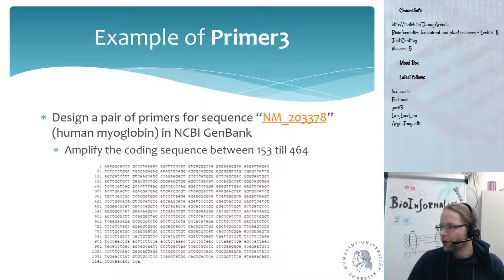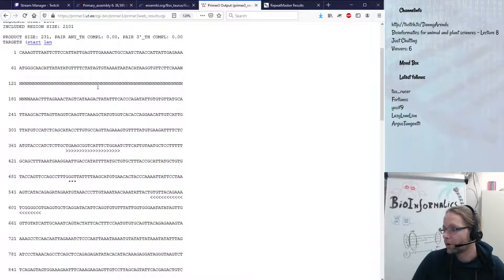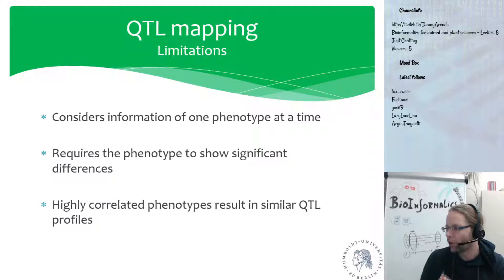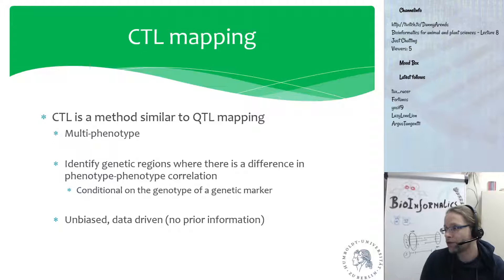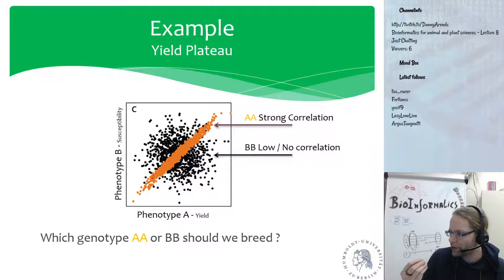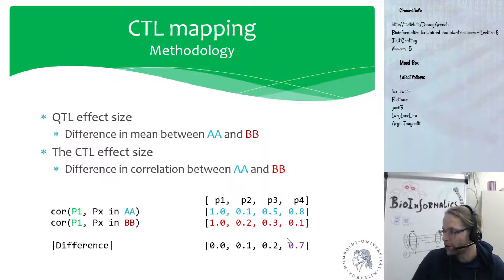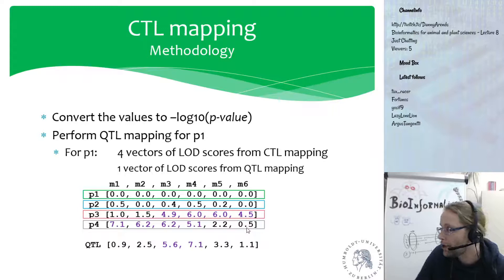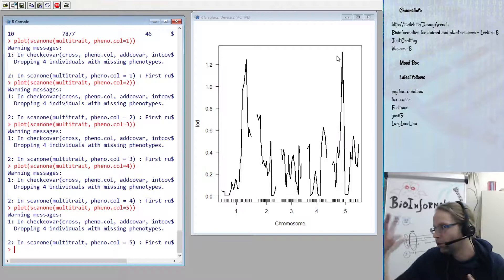Bioinformatics for plant and animal sciences - Lecture 8 (Part 3)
Live stream recording of the seventh lecture of the course "Bioinformatics for plant and animal sciences"

* Primer design
* Correlated Trait Loci (CTL) mapping